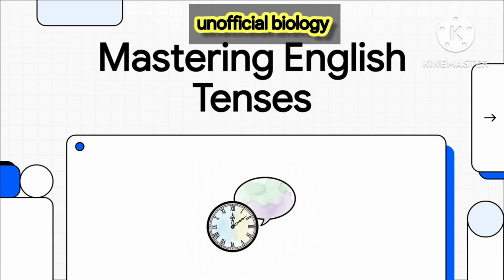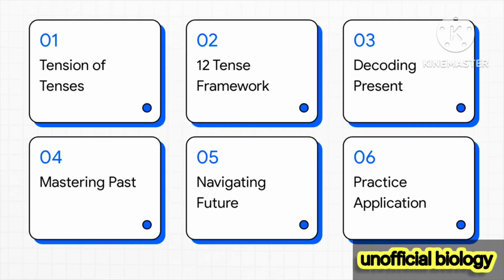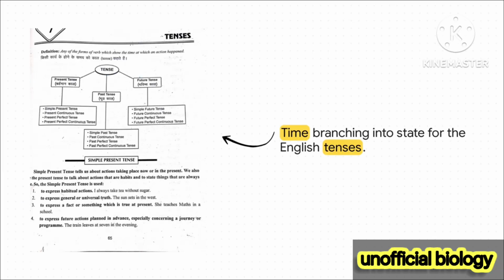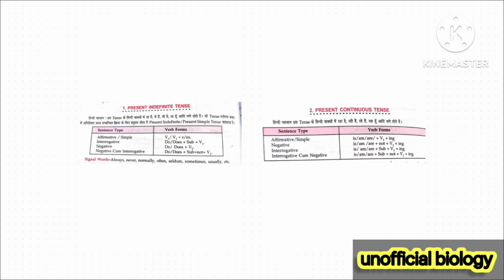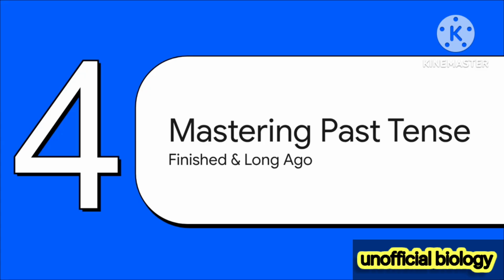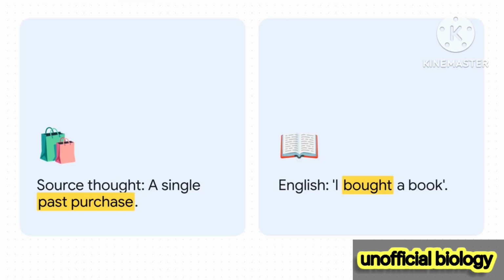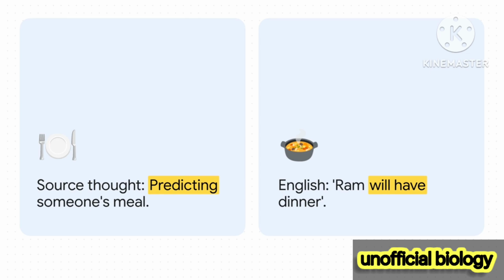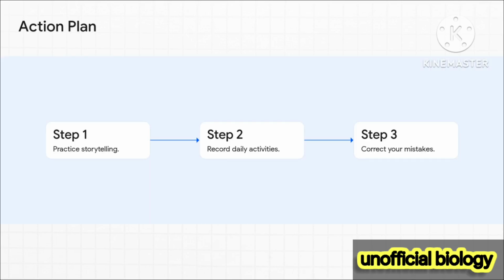Tense all chapter